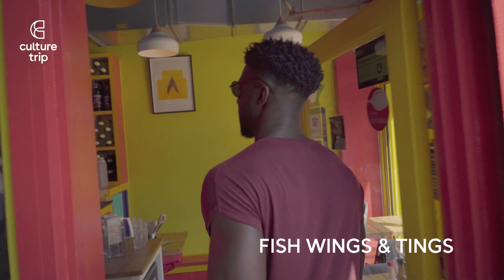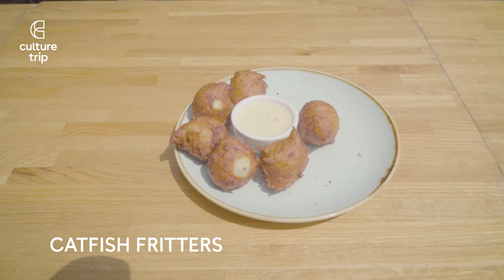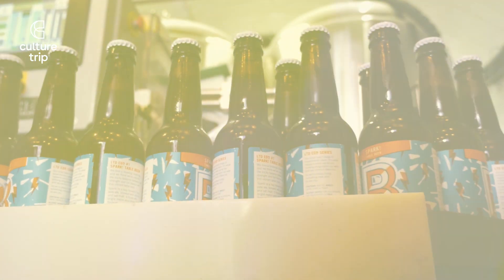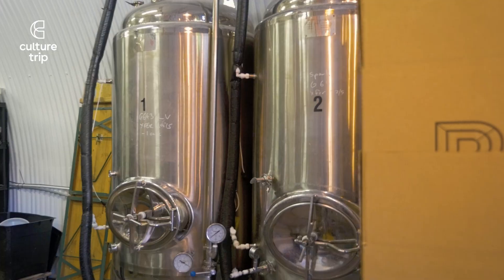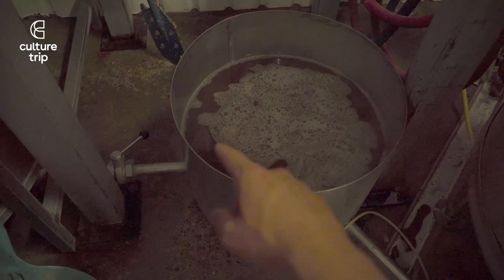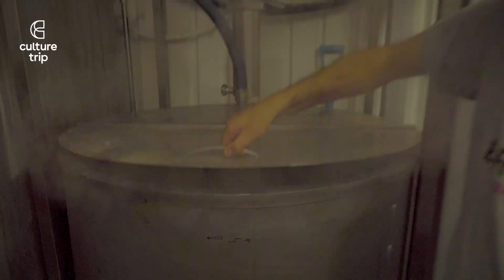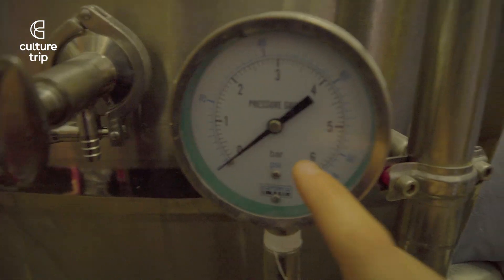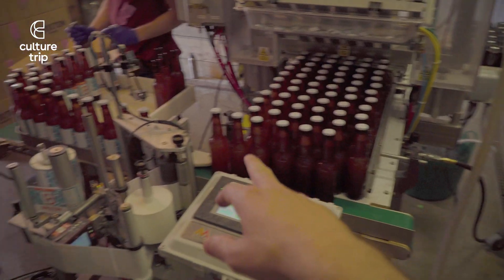What To Do In Brixton | London Guides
Birthplace of Bowie, a creative hub and a foodie hotspot. Check out the best of Brixton.